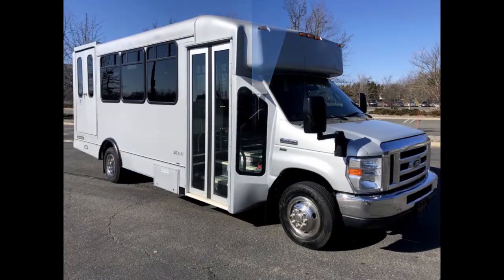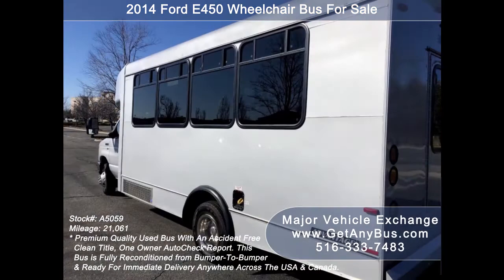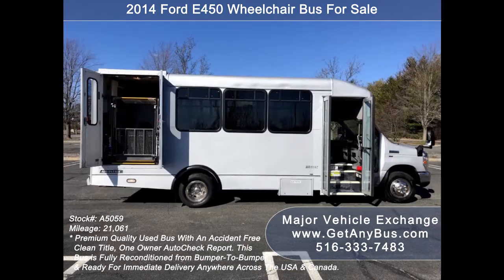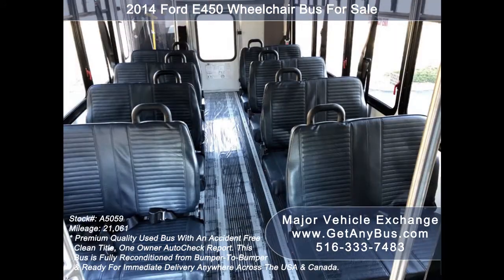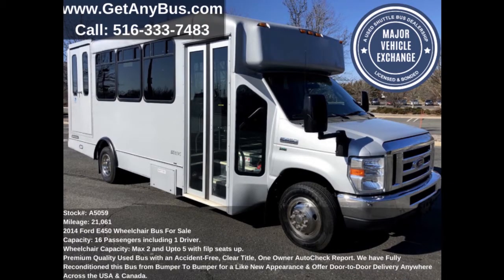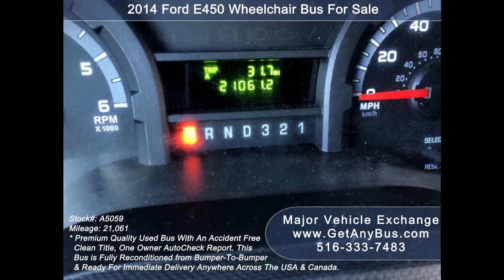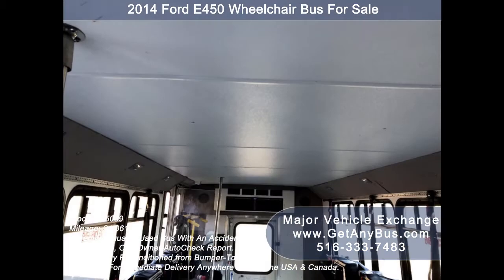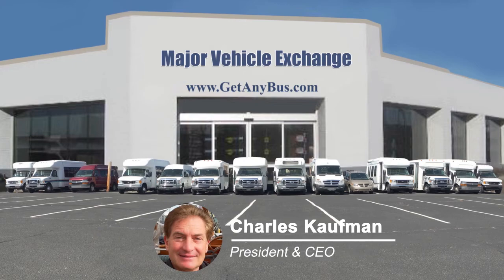Executive shuttle buses for sale | 2014 Ford E450 Wheelchair Bus For Sale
21,000 Mile Shuttle Bus with Versatile Seating DOT Maintained!

Miles 21,061
Engine 5.4L V-8 Triton
Transmission Automatic
Drivetrain
Exterior Color
Interior  Blue
Stock # A5059
VIN # 1FDEE4FL0EDB20697
Some of our used vehicles may be subject to unrepaired safety recalls. Check for a vehicle’s unrepaired recalls by VIN
Vehicle Overview
2014 FORD E-450 ELDORADO WHEELCHAIR LIFT SHUTTLE BUS (2 Available)

RECENT DOT INSPECTION.

THIS BUS IS IN LIKE NEW CONDITION BOTH INSIDE AND OUT.

VINYL SEATING FOR UP TO 16 PASSENGERS AND UP TO 5 WHEELCHAIRS - NARROW PROFILE REAR AIR CONDITIONING - ANTI-LOCK BRAKES - AM/FM STEREO WITH SPEAKERS THROUGHOUT.

2014 Ford E-450 shuttle bus, DOT maintained and equipped with a reliable 21,000 mile 5.4L Ford V-8 engine and automatic transmission with overdrive. It delivers a smooth and quiet ride and will get your group to their destination in comfort thanks to dual A/C and heat and excellent quality versatile flip seats in vinyl for all 16 passengers plus 2 wheelchair positions. This versatile flat floor bus is very spacious and can accommodate up to 5 wheelchair positions with the flip seats up. One owner, accident free, clean title as per AutoCheck.

We have reconditioned this bus as needed and have detailed it to give it an excellent appearance. The bus is in mint condition and was very well cared for, garage kept, and fleet serviced regularly. As part of our reconditioning process, the bus was fully serviced and inspected. Any repairs were done as needed to make this bus fit for any use. The entire bus both inside and out looks almost new and it was just detailed for an excellent appearance. All electrical and mechanical equipment is in proper working order. There are no known problems with this vehicle and the bus is 100% ready to go. Test-drives and inspections welcome!